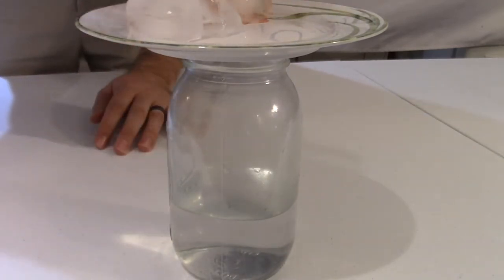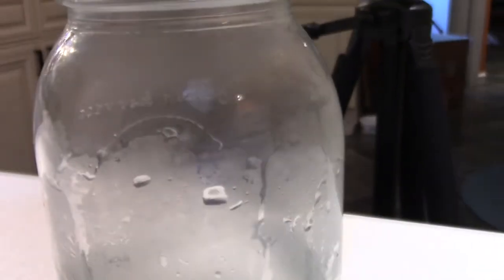Kid's Science Club with Mr. Christopher at Lee County Libraries NC for 4.16.20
Welcome to our first online Science Club with Mr. Christopher at the Lee County Libraries! Lear how to make a magic fire extinguisher and the "science" behind how it works! Kids, please be sure to have your adult with you to experiment!